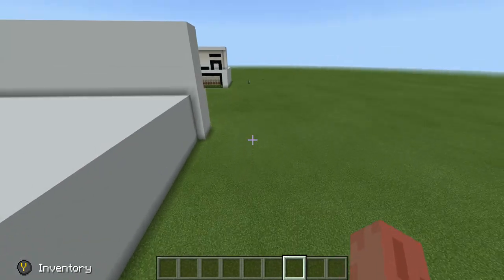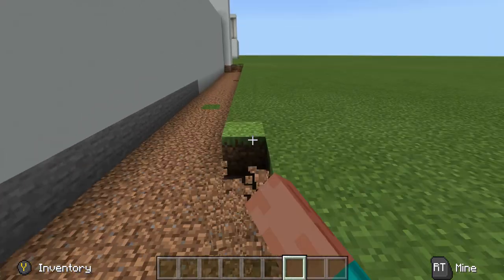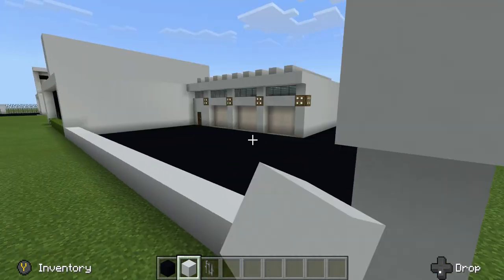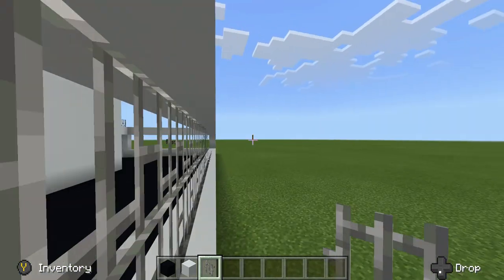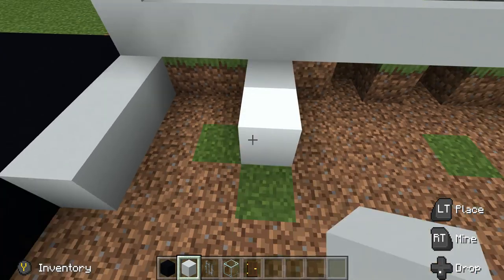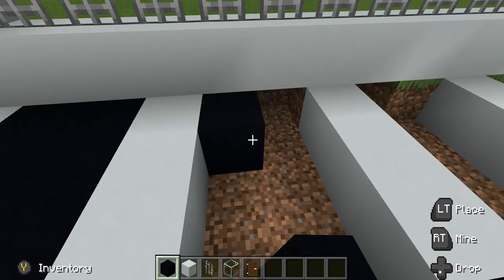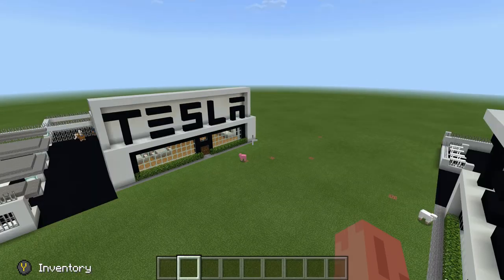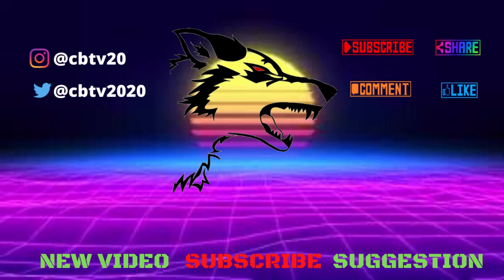How To Build a Tesla Dealership in Minecraft Part 4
-Green Screen